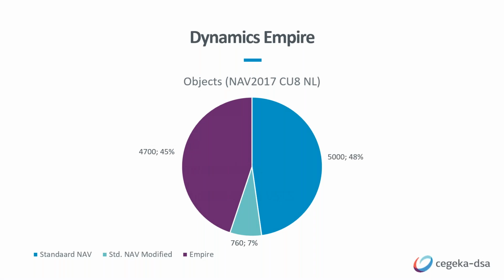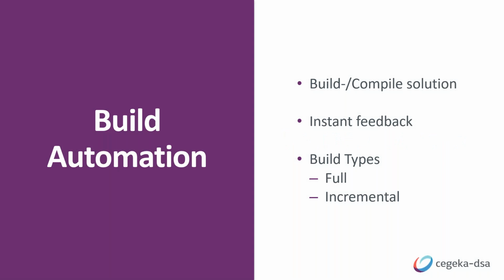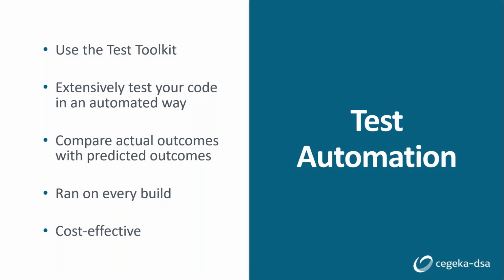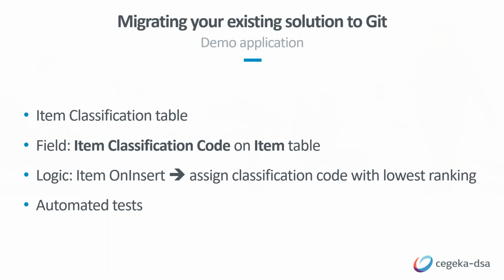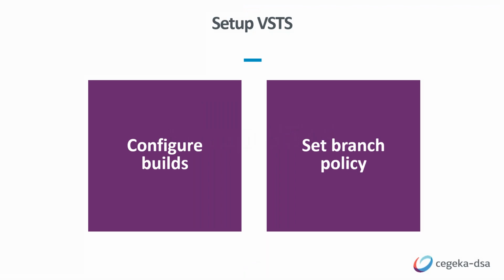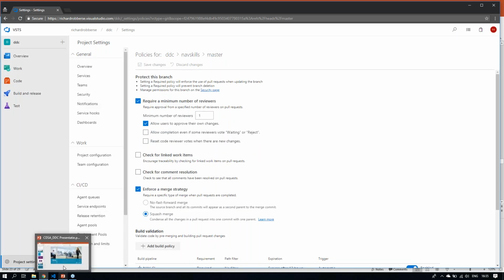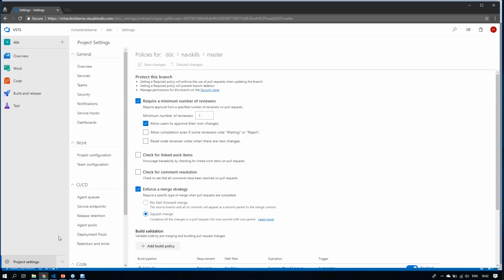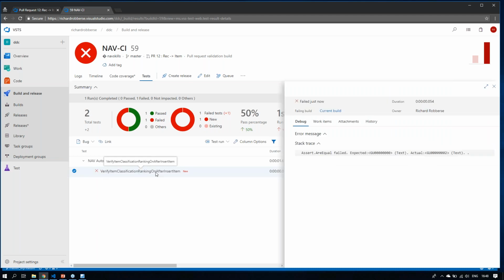Continuous Integration with Dynamics NAV 2016 and beyond (July 17, 2018)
Continuous integration (CI) was introduced in 1994 and since that time has evolved from concept to almost precondition for professional development.

For many development environments, the tooling has now evolved so far that a CI project is set up in no time. The CI concepts are also applicable for Dynamics NAV, but require more effort.
In this session we make clear what CI is, why CI is important, what is needed and how you could implement this in your working environment with the following tools:
• C / SIDE
• Git
• Visual Studio Code
• VSTS
• Docker
• PowerShell

Our goal is that after this session you can decide which parts of CI to implement and how to do that, of course we will support our story with the necessary practical situations and demos!

To get the most out of this session get yourself to 101 level on Git by watching one of our webinars by Kamil Sacek: Git 101 – The Basics.